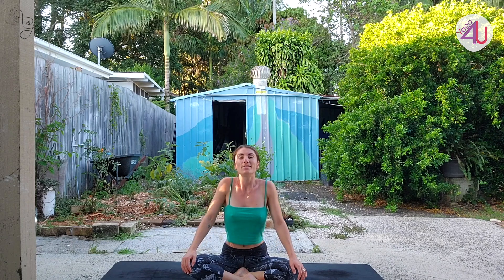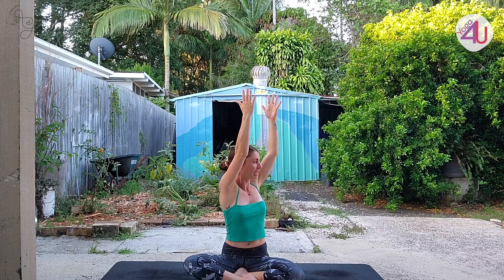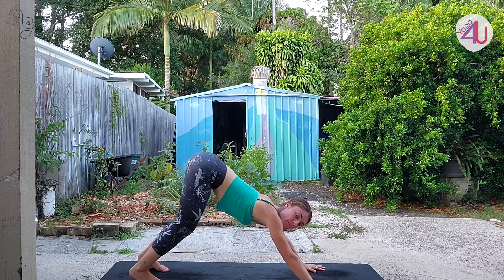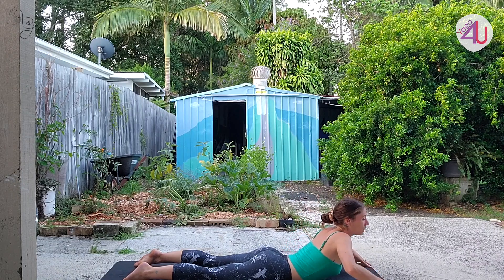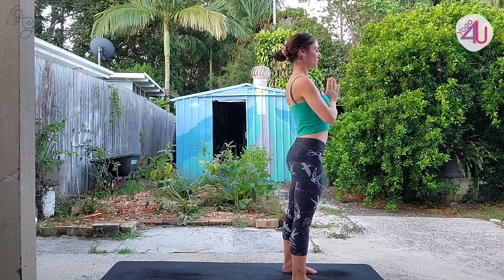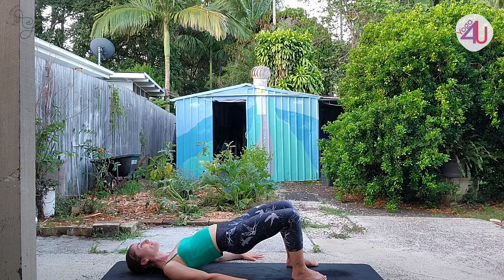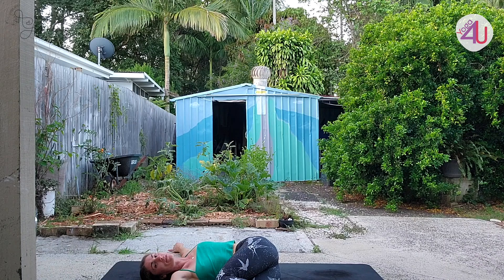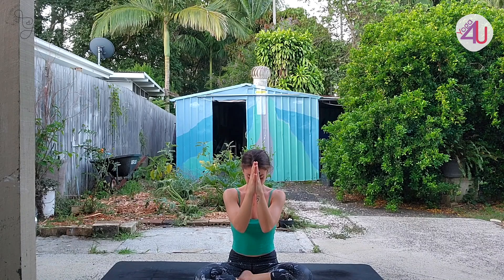07 | Beginners Yoga Asanas with Lani from Australia | Yoga for Unity and Well-being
Alana has been practicing yoga since she was a teen and has since gone on to study in India and Sydney, Australia. She taught at a variety studios and gyms in Sydney for 5 years until moving up to the northern rivers where she now teaches workshops and hosts retreats. She specialises in Vinyasa and Yin Yoga and is passionate about creating safe, inclusive and uplifting spaces for participants to practice yoga and align their body, heart and mind.

"YOGA for Unity and Well-being - 100-day towards ID 2023 " is a comprehensive Yoga program launched on 14th of March 2021. The program is free and runs for 100 days prior to the International Day of Yoga (IDY).

Yoga for Unity aims to unite all Yoga Institutions to preserve and promote yoga practices and philosophy across the world and make them accessible to one and all free of cost.